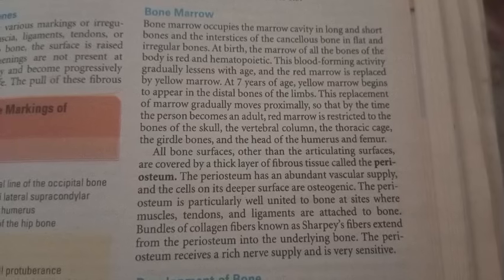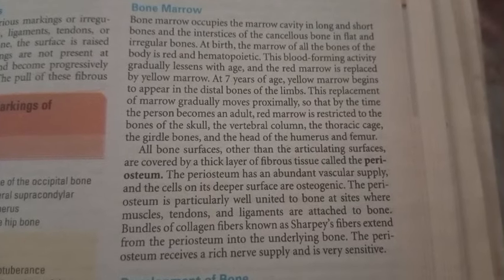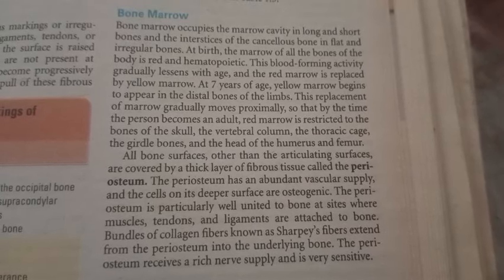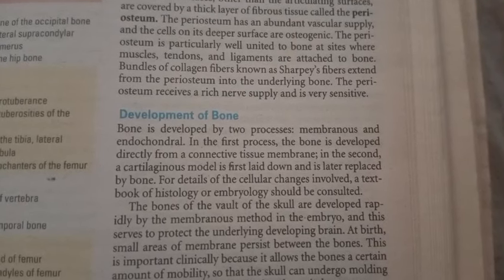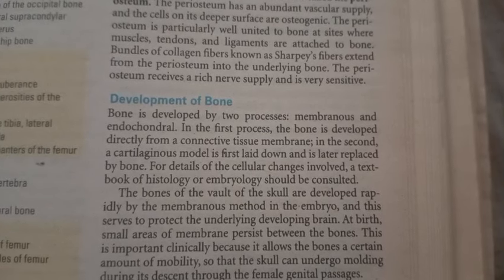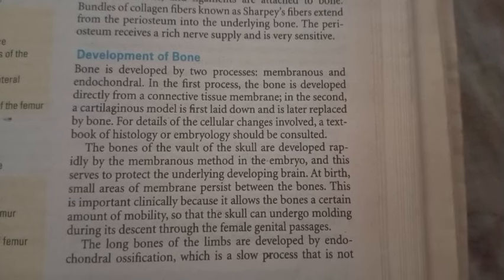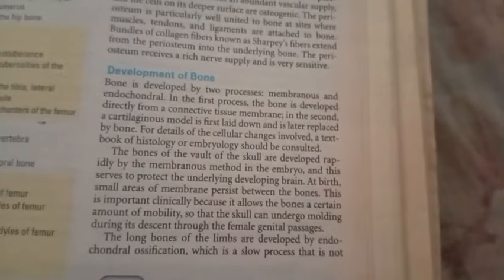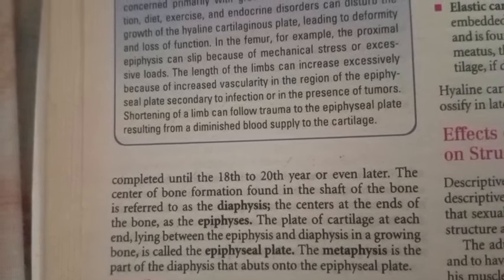||bone marrow of short and long bones||covering with thick layer of fibrous tissue||